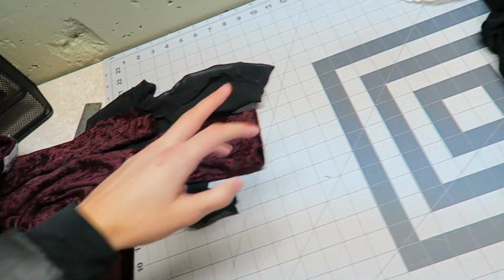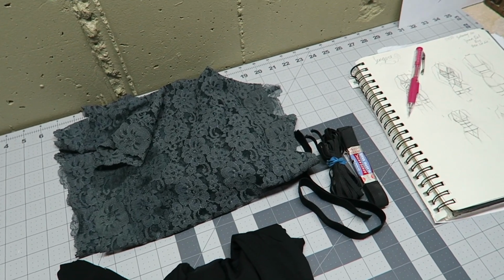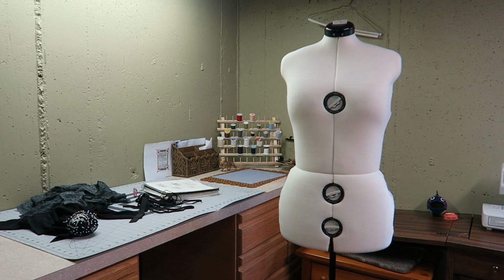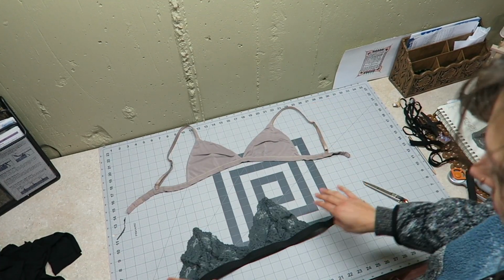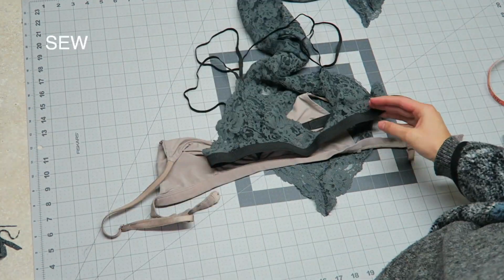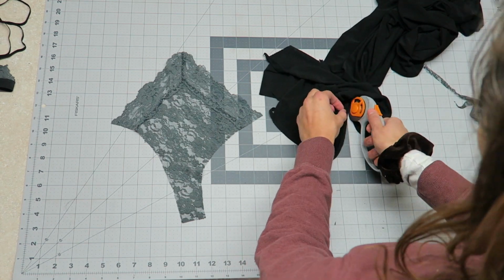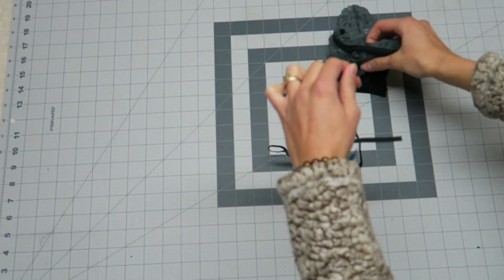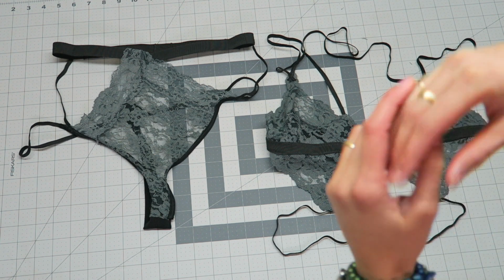Making my own Valentine's Day lingerie for FREE (DIY)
Hello lads! :)

I thought it would be a great opportunity since Valentine's Day is coming up to make my own lingerie. But for free because we all know it can be pretty pricey. I used an old tablecloth that I actually got from my grandma... sorry granny.

Anyways I hope you enjoy this video and always,
Well Wishes
-Liv